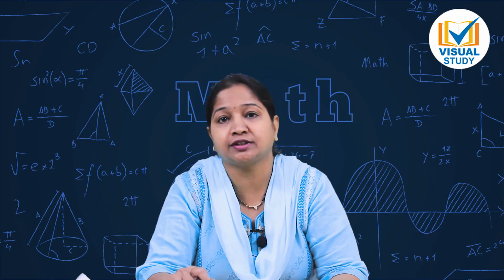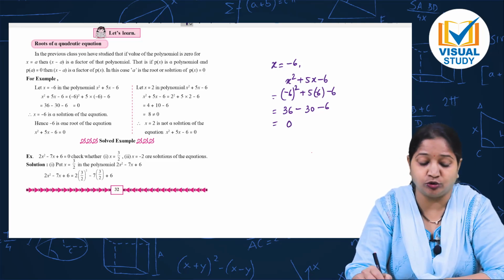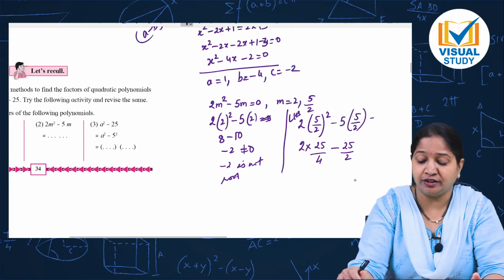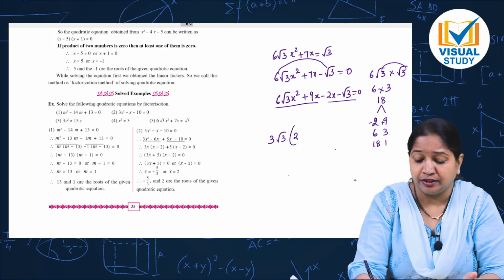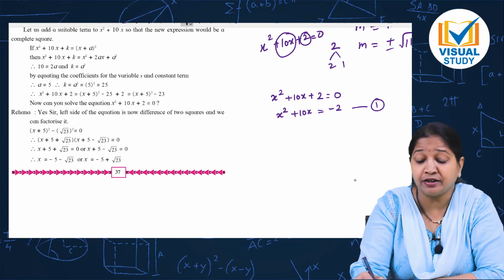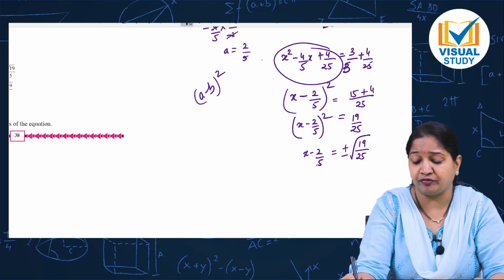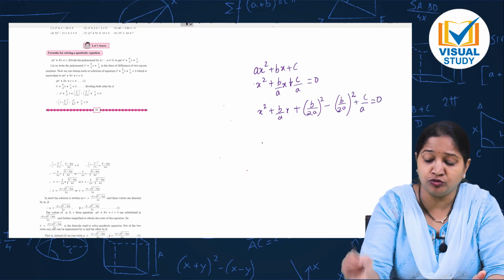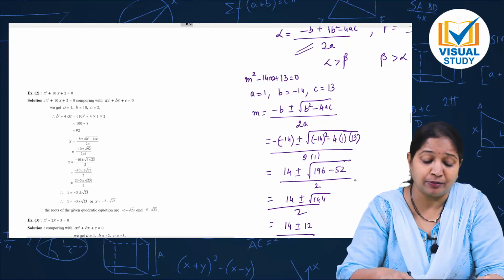SSC 10th Math - 1 Chapter-2 Quadratic Equations (Part 1)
SSC 10th Maths-1 Chapter 2 Quadratic Equations (Part 1)